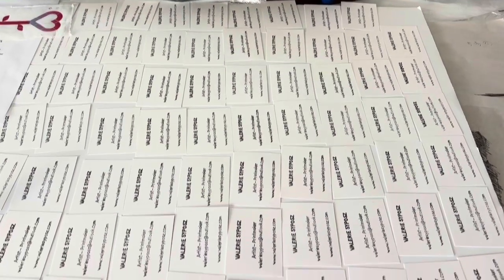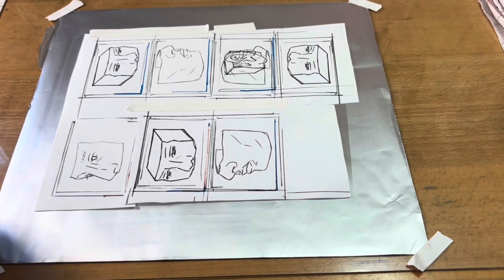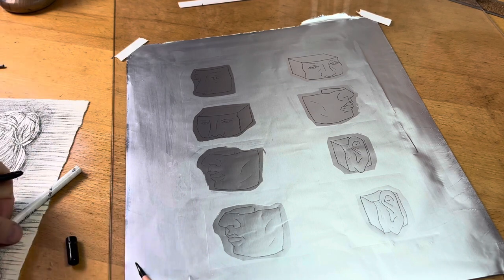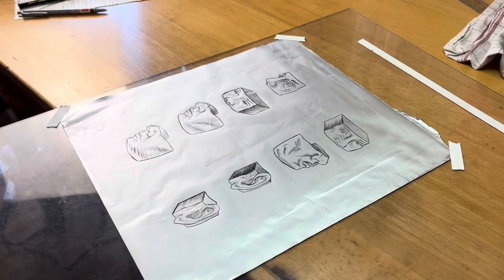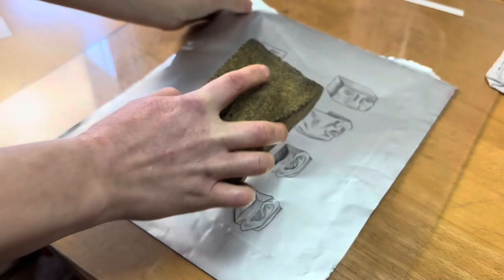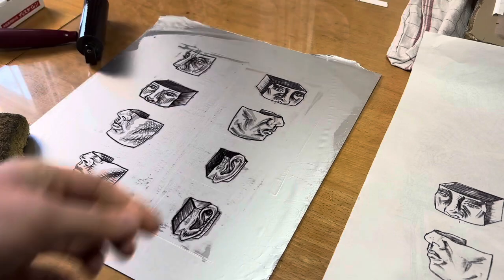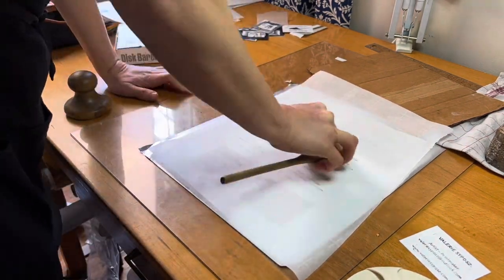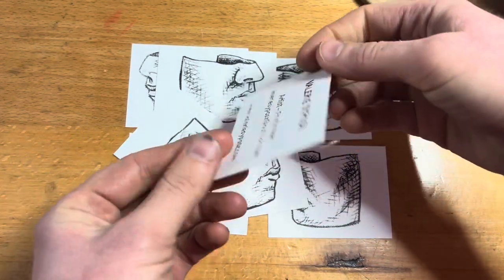Printing Business Cards by Hand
Last week I had a conference and an exhibition opening, and my business cards had outdated information. Therefore, like any (not) normal person would do, I printed my own. This is how it went.

The information side of the card was painful. I had to roll up and print the same image over 100 times. By the end of it my back was sore and hands were aching. I printed until the foil gave up on me. I was happily surprised at how long it lasted, but I wouldn't be doing this again without the help of a press.